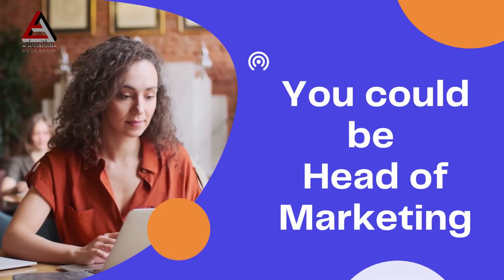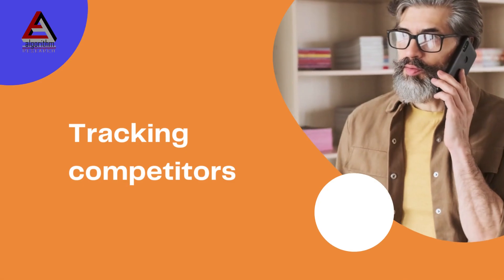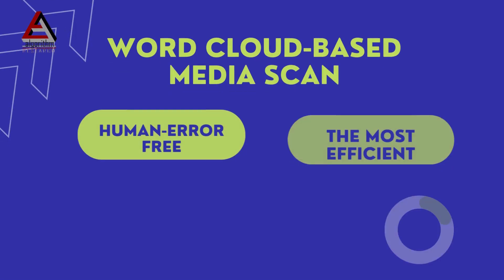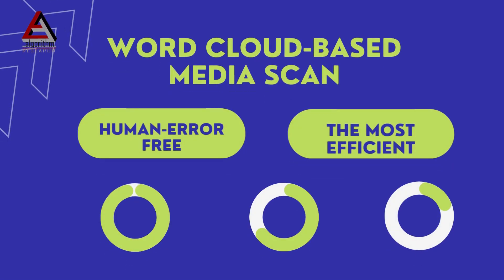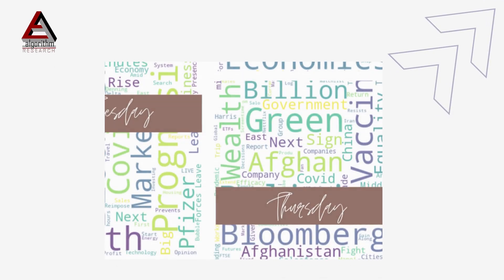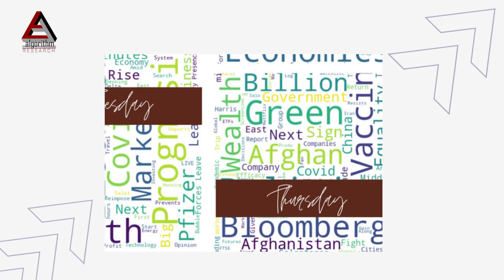WordClouds to monitor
Word clouds can be a powerful visualization technique when dealing with text. Since a word cloud is a collection of words in different sizes, it helps identify the most frequently occurring words. One of the often-overlooked use case in business is to monitor media on a daily basis.
A word cloud-based media scan can be your quickest, human-error free and the most efficient way to meet those objectives.

Looking for a side hustle? Share your opinion and get paid only

Connect with Algorithm Research.